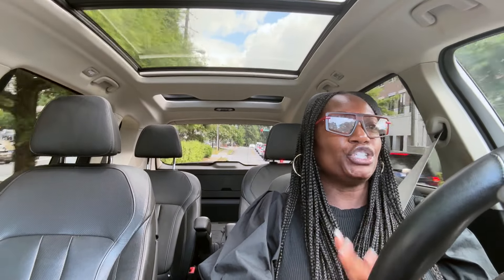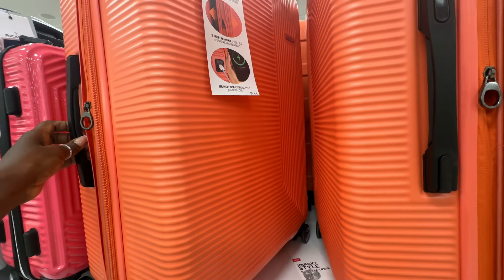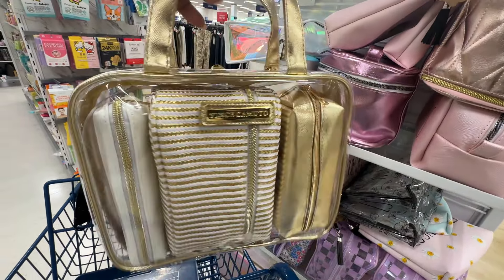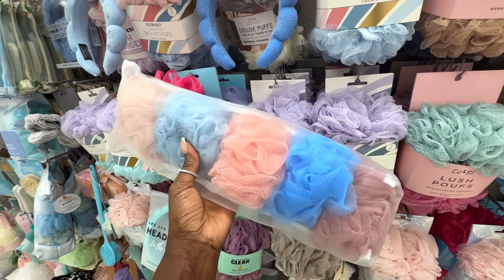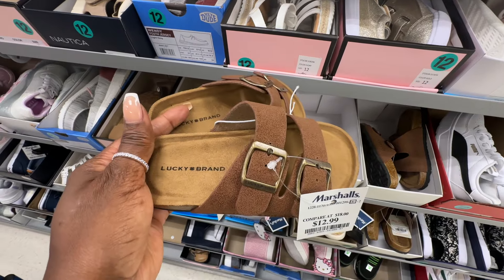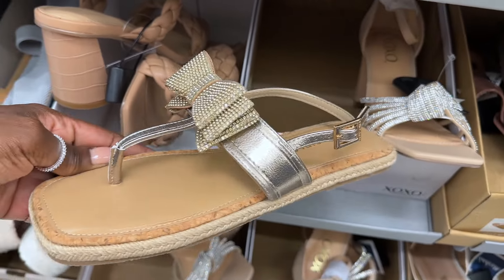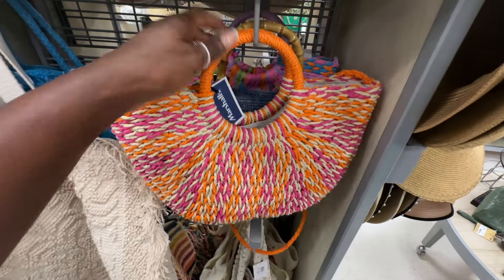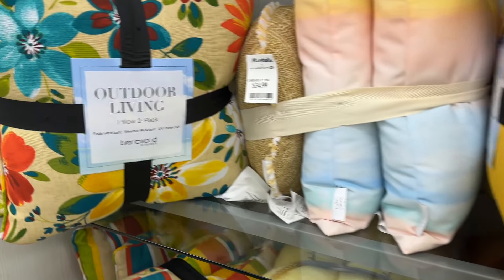MARSHALLS | NEW IN | SHOP WITH ME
Hi guys💕 Thanks for stopping in to go shopping with me! Today we are shopping at Marshalls.

💕UNFRUMPYMOMMYSTORE💕

💕AWESOME SUMMER SAVINGS🎉:

💕 MS. J CHOO BODY OIL - $11.95

💜MORE UNFRUMPYMOMMY💜

TheUnFrumpyMommyStore
780 Morosgo Drive NE